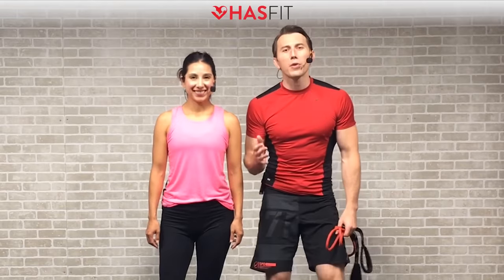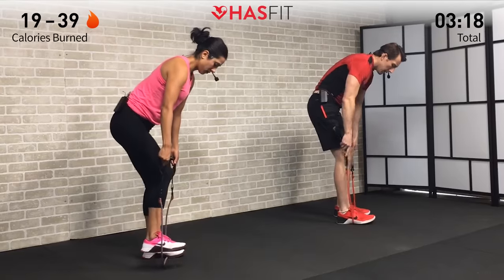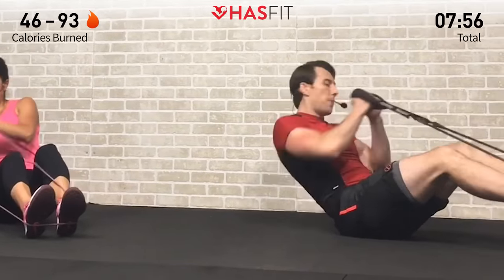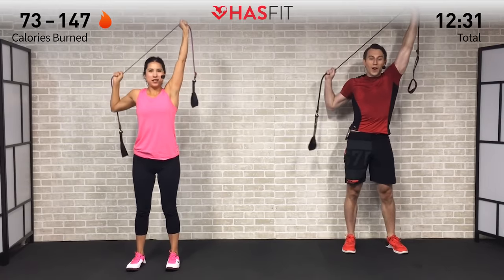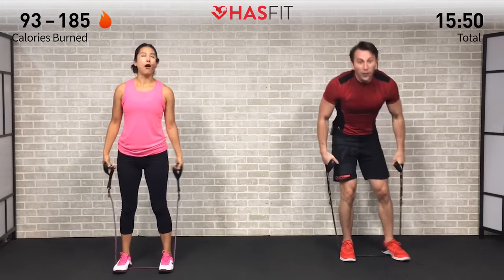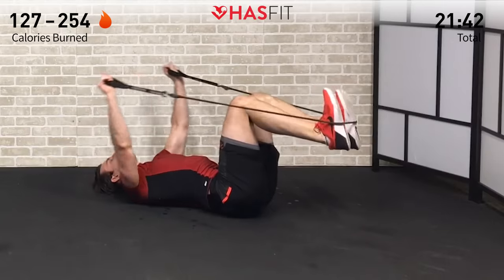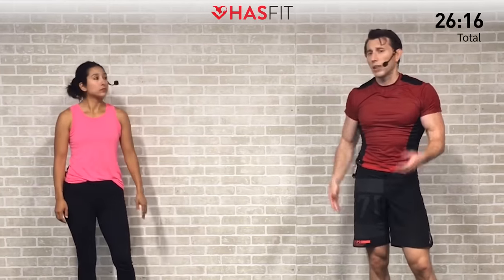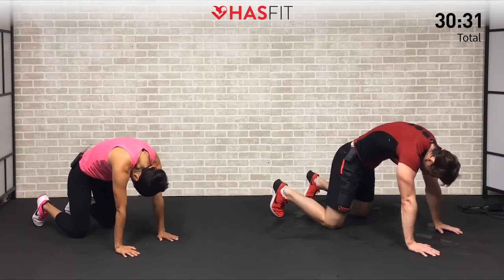30 Minute Full Body Resistance Band Workout - Exercise Band Workouts for Women & Men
for the 30 Minute Full Body Resistance Band Workout - Exercise Band Workouts for Women & Men instructions